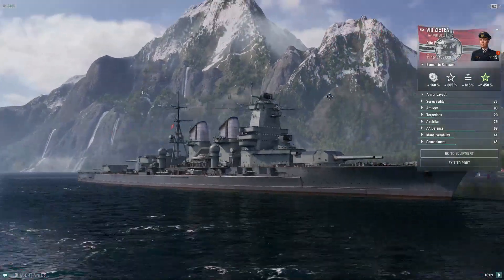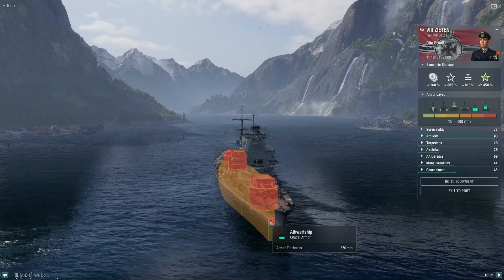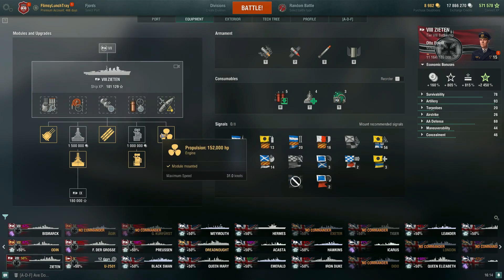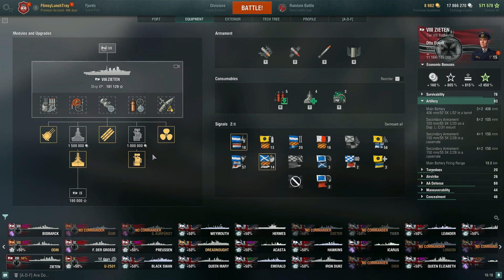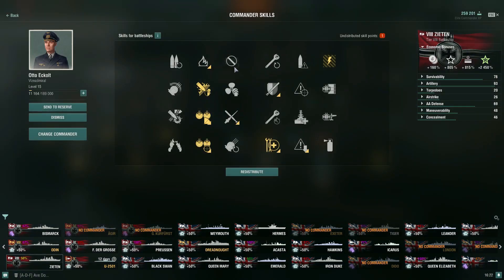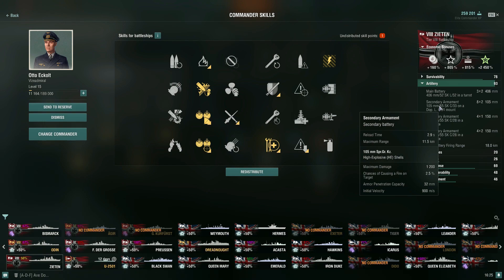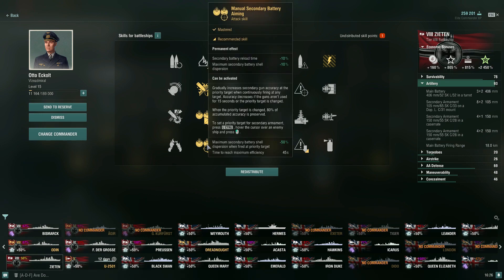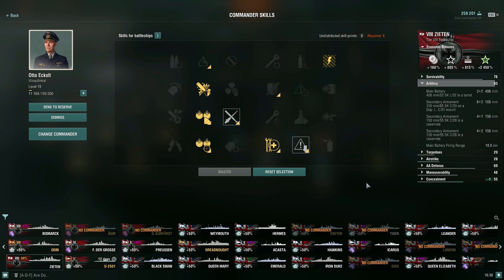World of Warships - Zieten: Upgrade & Commander Build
FLT here with our weekly Upgrade & Commander Build video! Today we are going to be looking at the Tier VIII German Battleship/Battlecruiser Zieten in discussing the ideal Upgrade & Commander Build. I want to share my thoughts/recommendations with you as this video takes place during update 0.11.8. Enjoy!

Timestamps
0:00 Intro
0:10 Overview & Armor
3:58 Modules
5:31 Upgrades
11:45 Consumables
13:38 Commander Skills
24:07 Outro

PC: Apex Platinum - i5-9600K / GTX 1660 Ti / 32GB DDR4-3200MHz
Monitor: ASUS VG248QE Gaming Monitor 24"
Microphone: HyperX Quadcast
Keyboard: Razer Huntsman Elite Gaming
Mouse: Razer Basilisk Ergonomic FPS Gaming
Mouse Mat: Razer Gigantus V2  Gaming Soft - Medium
Headset: Razer Narai Wireless Gaming
Chair: Secret Lab Titan Black 2020